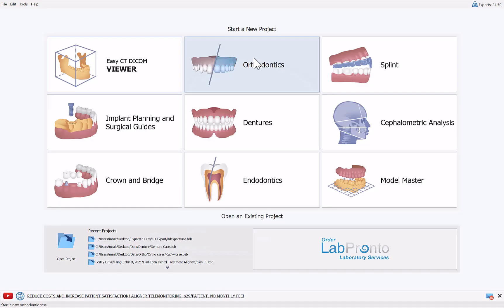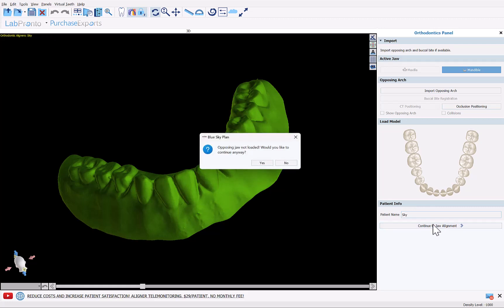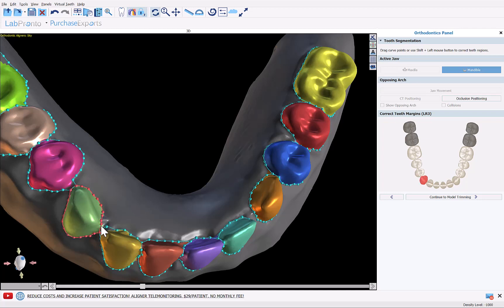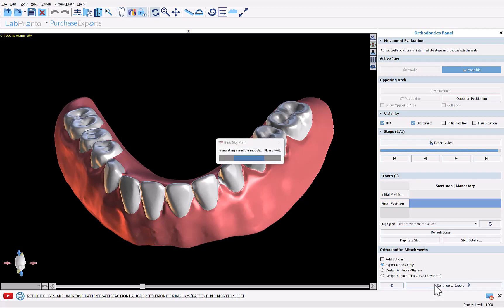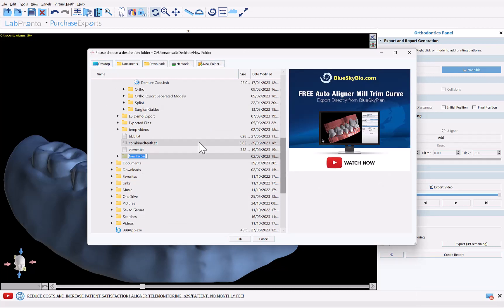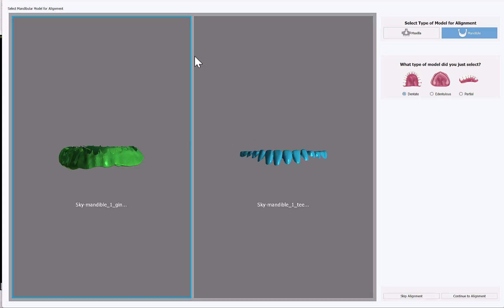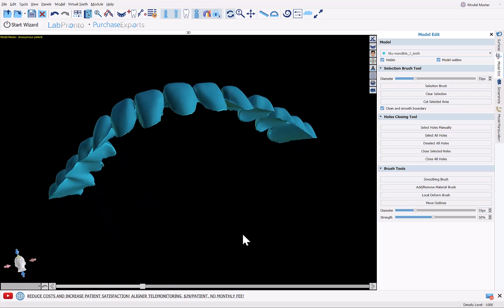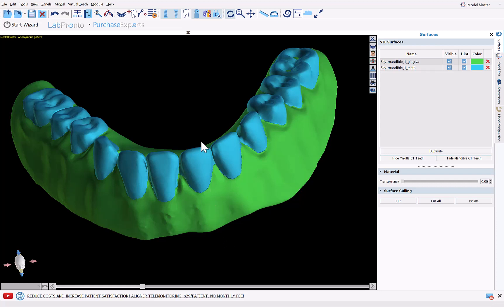BlueSkyPlan 4.12: Copy Denture For A 2 Color Printer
This training tutorial will demonstrate the process of duplicating an existing denture and being able to print a single file for a denture with two different colors

Cost: Half an export per jaw

This tutorial will demonstrate the process of duplicating a denture and creating one teeth model and one denture base model for separate printing.

00:00 Introduction
00:15 2 Step Process
00:48 Step 1 Seperate Teeth From Gingiva
06:22 Step 2 Closing models